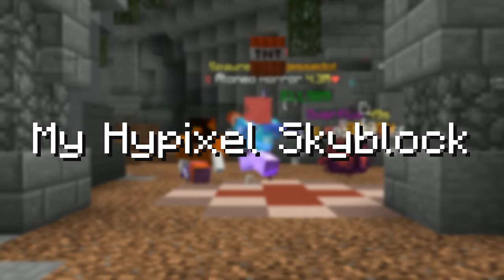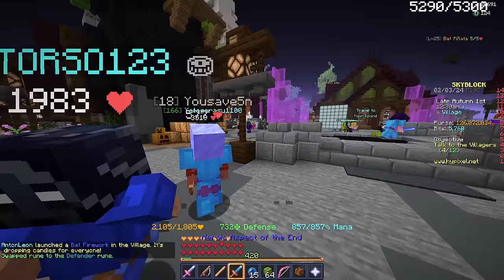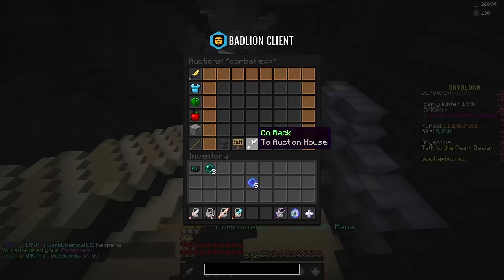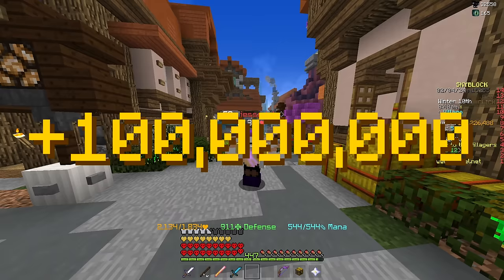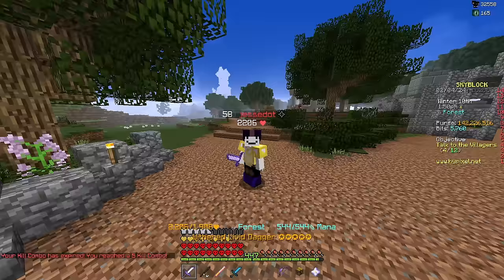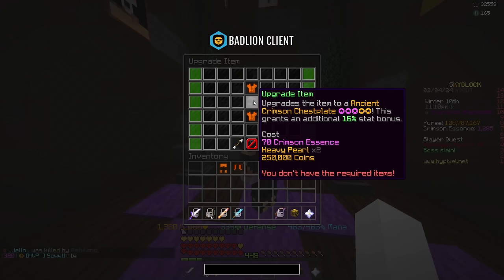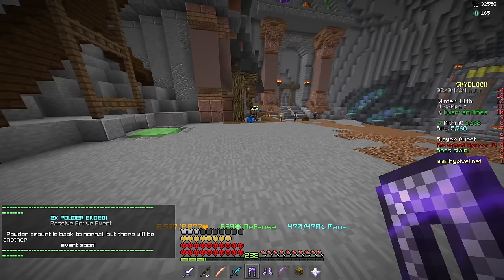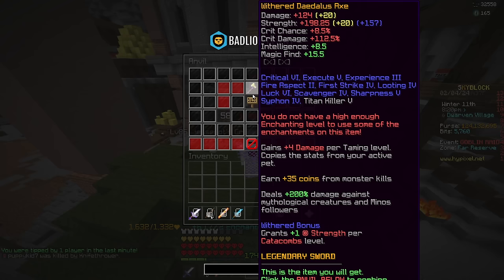How I Made 500M On A New Profile.. (Hypixel Skyblock)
In this video of my new Hypixel Skyblock profile I make a ton more money and I also level up my combat! Besides that I get some talisman upgrades and I even get some crimson armor, sorrow armor & a daedalus axe!
Jeremy Blake - Powerup!
Jeremy Blake - Chopsticks
A Hat in Time OST - The Ratings Are In
Nook's Cranny [Animal Crossing]